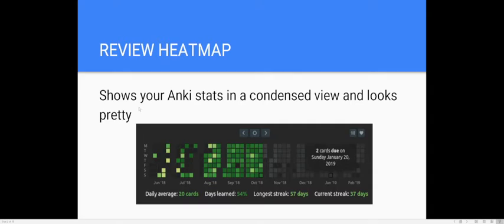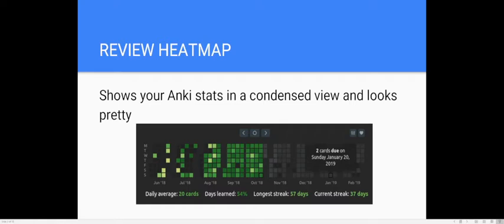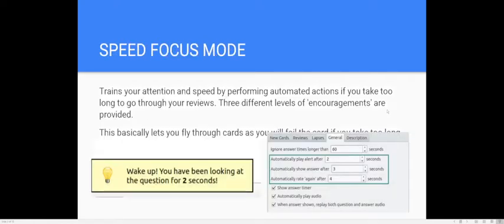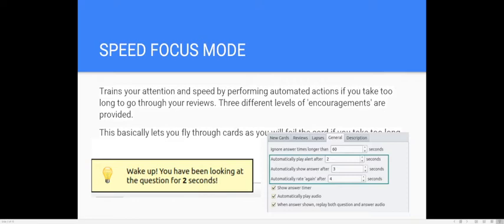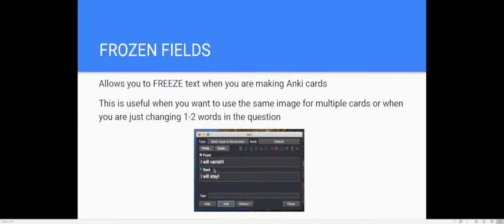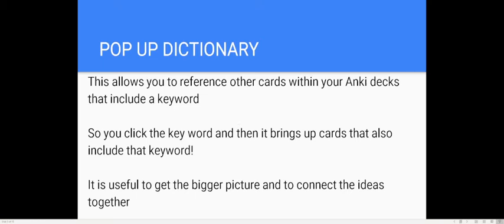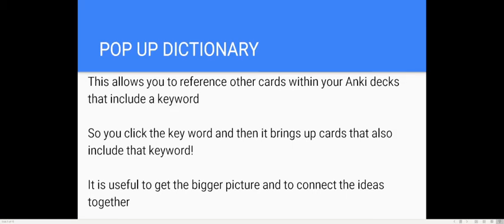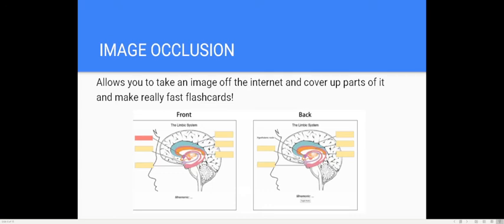TOP ANKI ADD ONS 2021